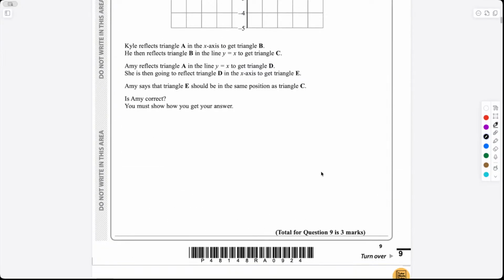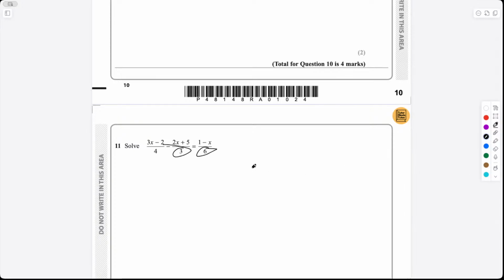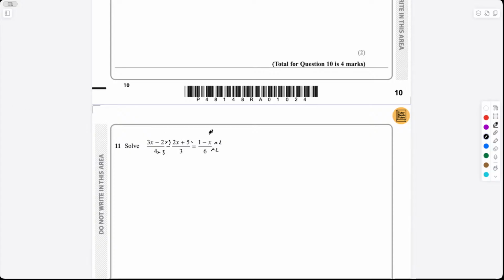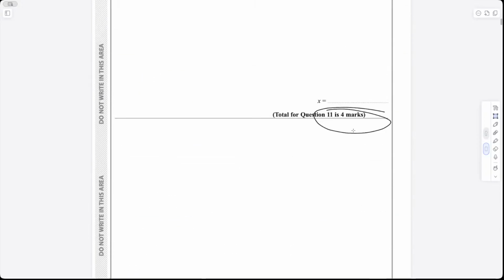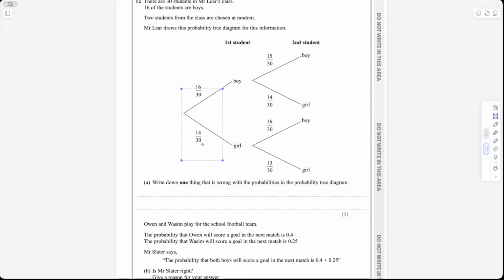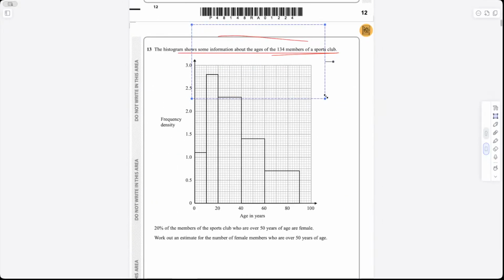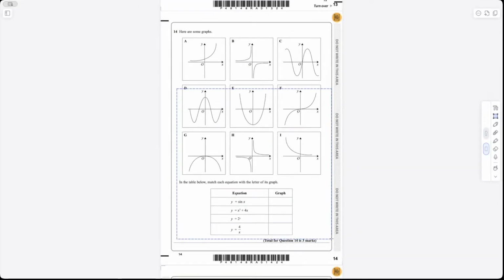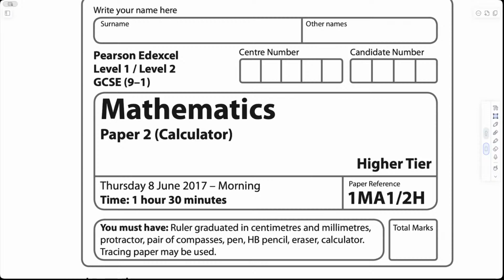Edexcel GCSE Maths Paper 2 Starts in HOURS - Live past paper questions and answers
Paper 2 is tomorrow and there are topics that WILL come up. I am going through exactly what you need to know right now, live, so you can walk in tomorrow feeling ready.
We are covering:

The topics most likely to appear based on what came up in Paper 1
Calculator techniques that save you marks
The questions students always drop marks on and how to avoid it
Last minute tips straight from someone who knows the specification inside out

This is the session you wish you found earlier. Watch it now, share it with every friend sitting tomorrow, and drop your questions in the chat.
GCSE Maths Paper 2 2026 I Edexcel I Last Minute Revision I Calculator Paper I Grade 9 Maths I GCSE 2026 I Maths Revision I Edexcel Maths"